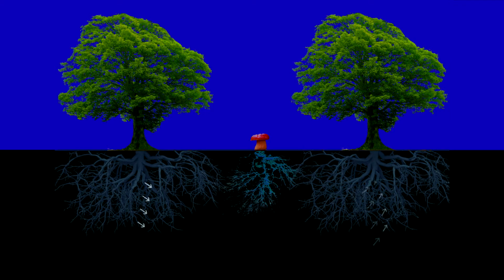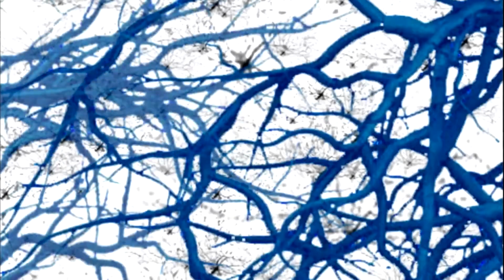Action Potential (Listening to the Forest's Brain)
A short video describing a series of Art installations by Augustine Leudar that converted electrical signals in plants into 3D immersive soundscape in the forest
sound art